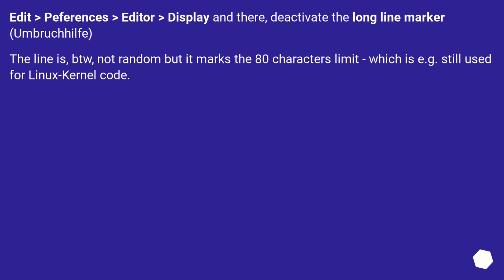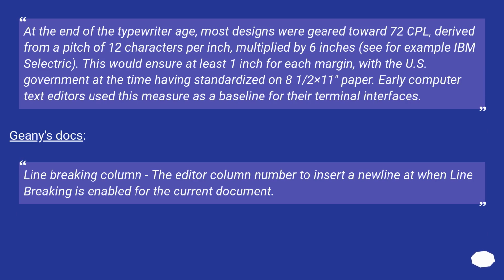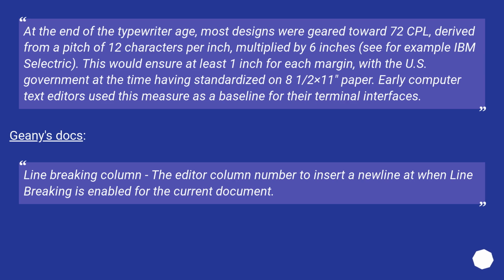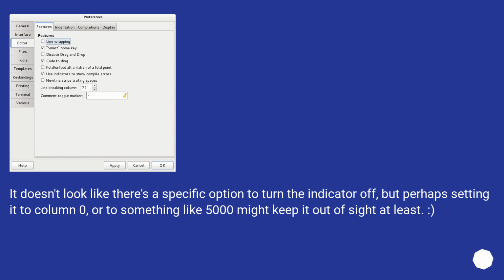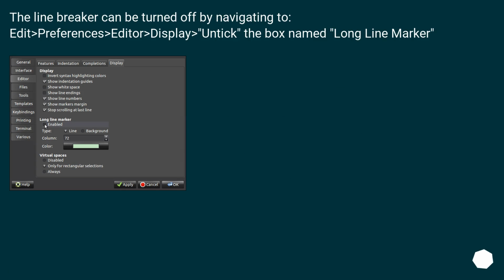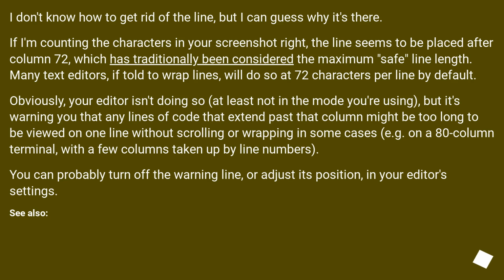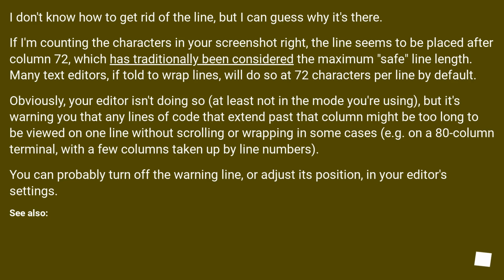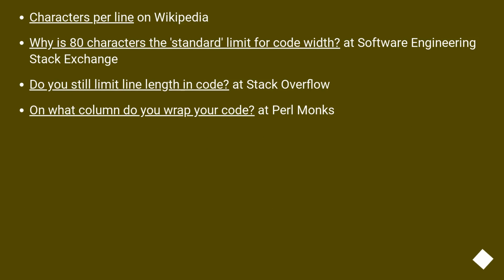How to get rid of this vertical line in Geany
Chapters
00:00 Question
00:32 Accepted answer (Score 24)
00:58 Answer 2 (Score 12)
02:31 Answer 3 (Score 10)
02:55 Answer 4 (Score 3)
04:16 Thank you